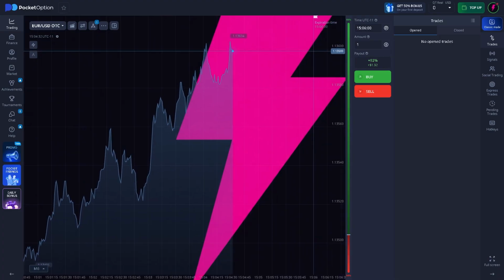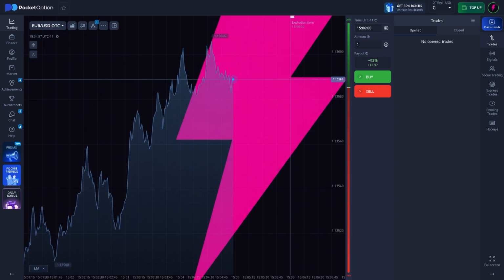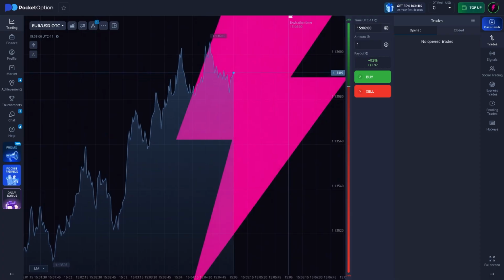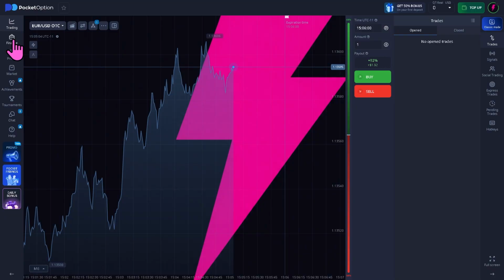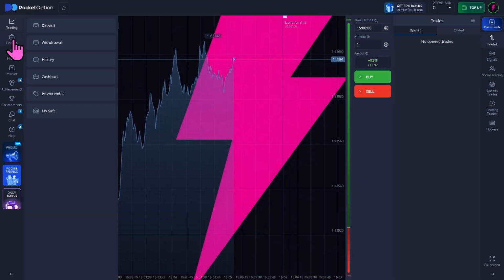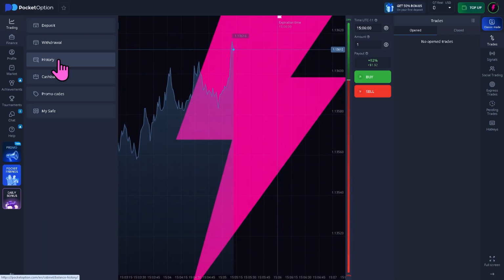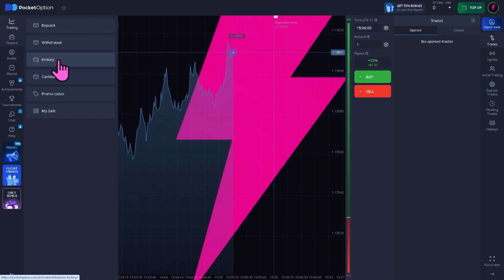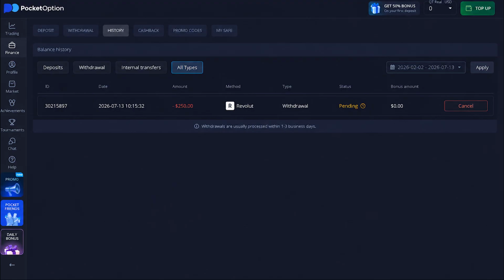How to CANCEL WITHDRAWAL REQUEST in Pocket Option (Step by Step) 2026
This video helps you understand the steps to cancel a withdrawal request in Pocket Option, ensuring you can manage your transactions smoothly and effectively. Please consider liking the video and letting us know if you have any comments, ideas or questions, we really appreciate any feedback! We have plenty of other tutorials on our channel so come and see if we can help you with anything else :)